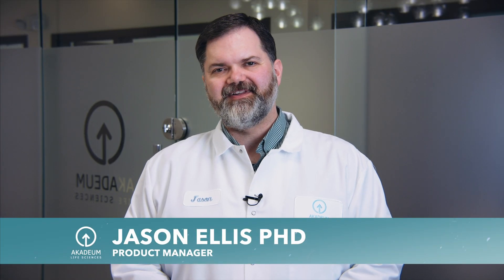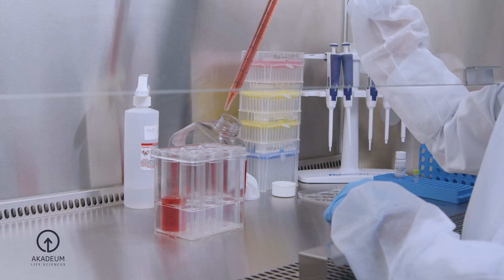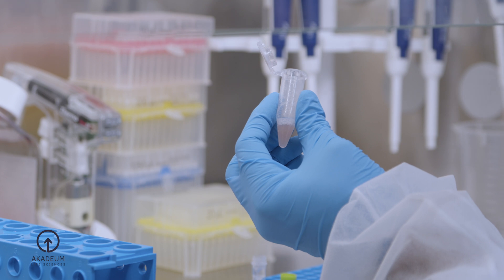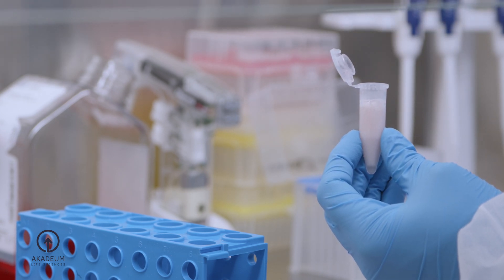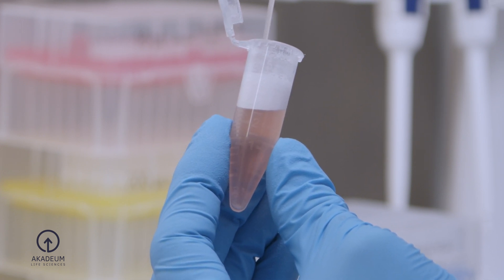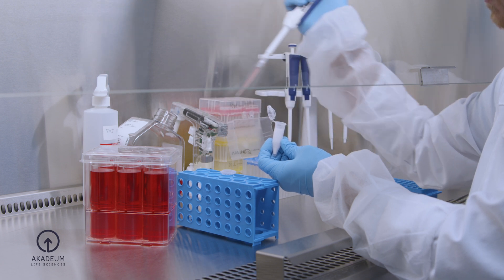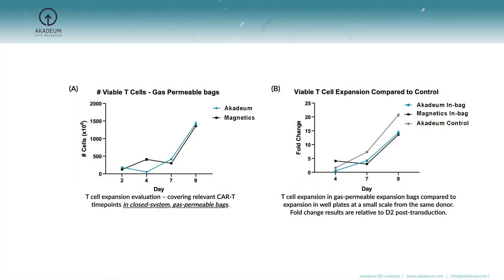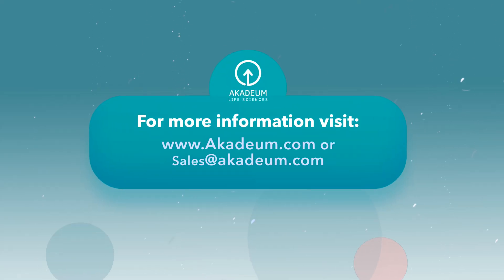Human T Cell Activation and Expansion Kit Protocol - Akadeum Life Sciences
Our Human T Cell Activation and Expansion Kit is now available for research use. This video will walk you through the protocol with simple and recreatable steps.

This kit is designed to isolate, activate, or expand T cells from PBMC or apheresis material.

To view our products or learn more about microbubble technology,